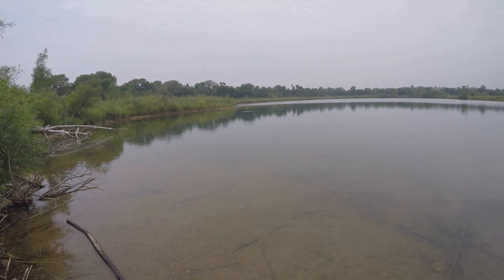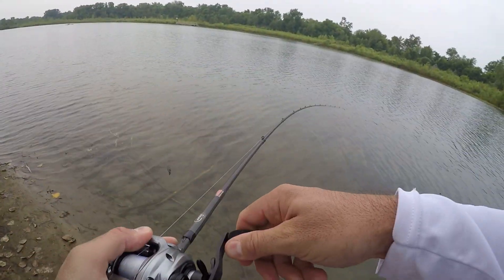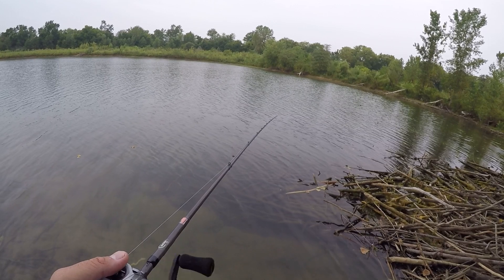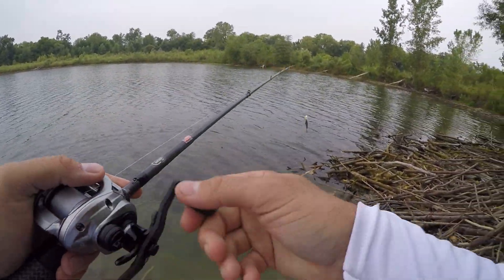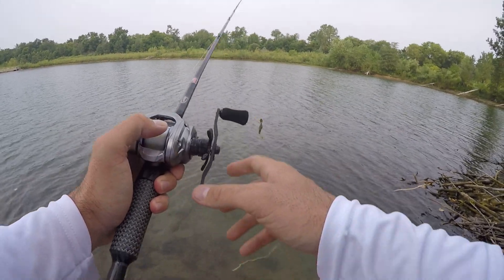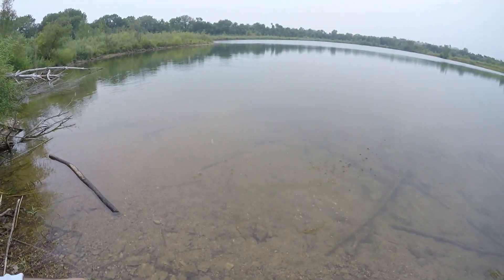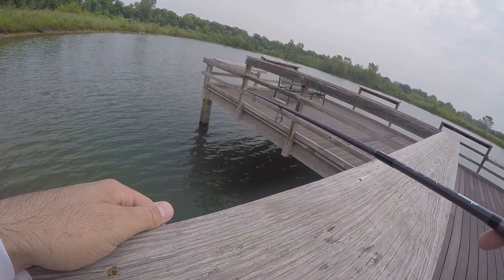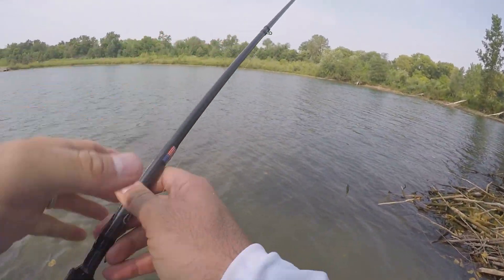Chatterbait and Wacky Rig DEFINITELY Catch Bass! (Bank Fishing)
The Z-Man crosseyez chatterbait and wacky rig are two of the BEST lures for bank fishing. The weedless design of the crosseyes chatterbait allows it to come over wood a LOT better than a normal chatterbait. The wacky rig can be used as a follow up bait, fished finesse around cover, and thrown to catch any fish that weren't aggressive enough to eat the chatterbait. I targeted shallow bass hiding in and around wood from the bank. I'll take you through what I did to catch these bass. I'll also cover the rod, reel, and line at the end. I'll drop a few tips along the way too!

IF YOU WANT TO SUPPORT DEBO'S FISHING, USE THESE TACKLE WAREHOUSE LINKS!!!

CHATTERBAIT SETUP:
LURE: Z-Man Crosseyez Chatterbait (Water Bug 3/8oz)
REEL: Piscifun Alloy M (Amazon Link Below)

WACKY RIG SETUP:
LURE: Riot Baits Baton Worm (Color was Slayer)

6 Beginner Fishing Mistakes (You Don't Realize You're Making)